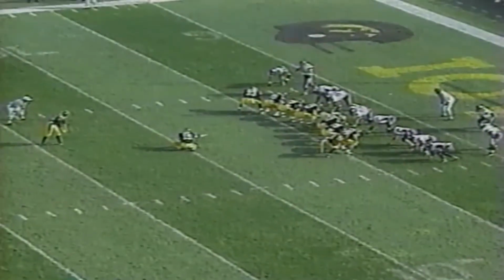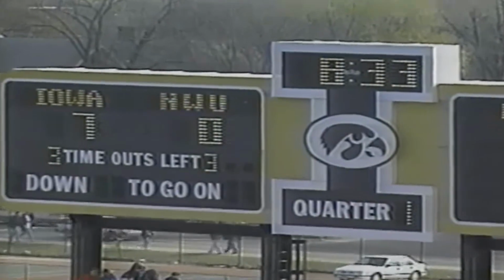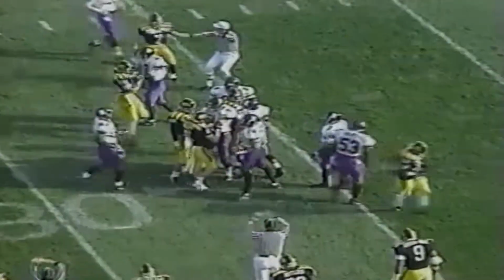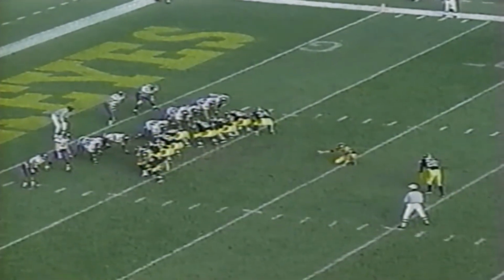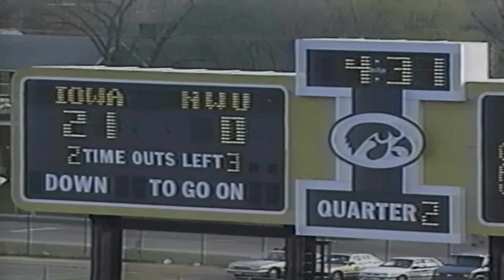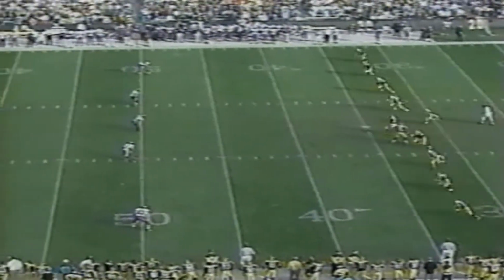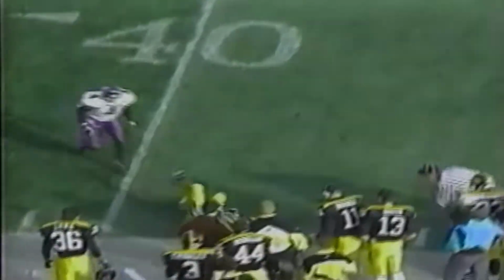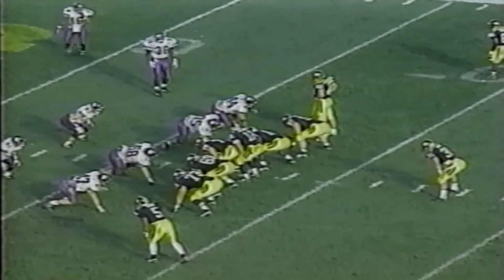Iowa Hawkeyes vs Northwestern Wildcats - College Football - Senior Day at Kinnick Stadium 11/12/1994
Redshirt freshman QB Matt Sherman stole the show in his first start, completing 19 of 24 passes for 331 yards. The Hawkeyes' 602 yards of total offense and five turnovers on defense brought back a glimpse of the past for Iowa coach Hayden Fry. It was Iowa's 21st straight win over the Wildcats.
Harold Jasper got things started in the first quarter when he reeled in a 26-yard pass, for his 100th career reception. While reaching the century mark was a milestone, Jasper's 101st catch was bigger. Two plays later, he made a diving grab in the end zone for the first score of the afternoon.

Free safety Bo Porter led the Hawks with 10 tackles, one interception, and his first career touchdown when he picked up a punt blocked by Jason House in the third quarter.

Sedrick Shaw rushed for 114 for the game, including a 19-yard touchdown run. He needs only 71 more yards to reach 1,000 yards on the season.

Ryan Terry gave the seniors' farewell an appropriate ending. He broke away and took the ball 71 yards for the Hawkeyes' final touchdown late in the game.